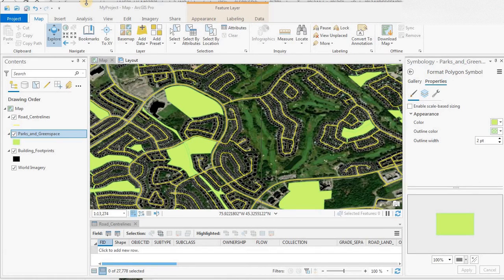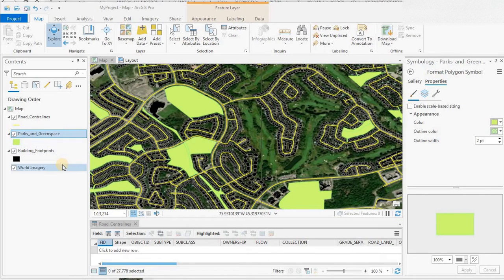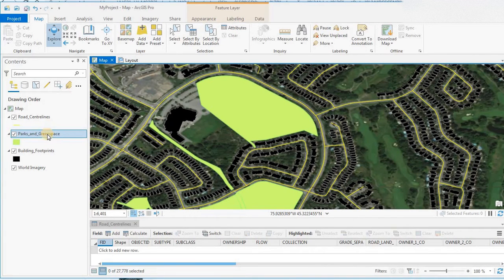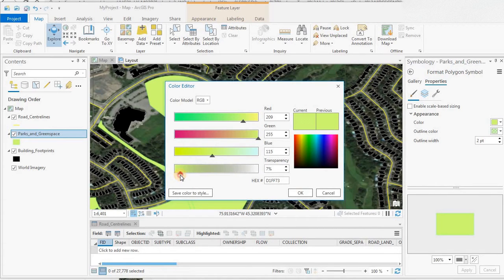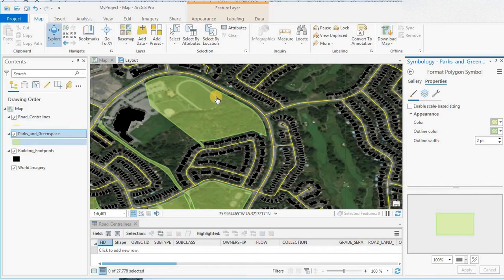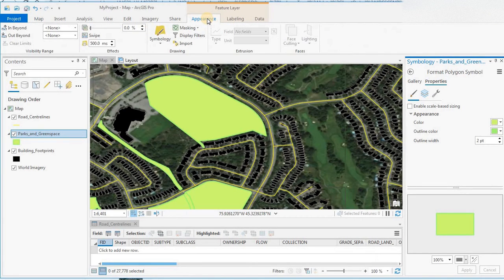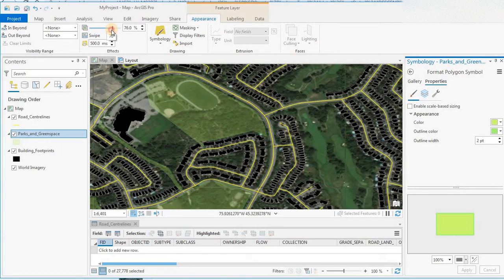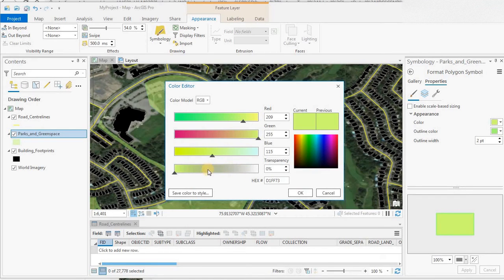Layer Transparency Using ArcGIS Pro (ESRI).